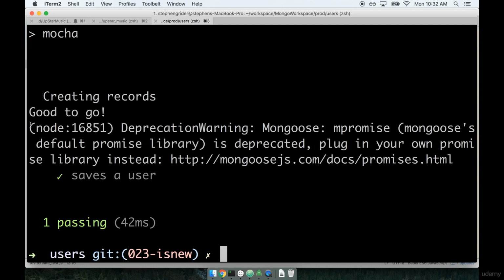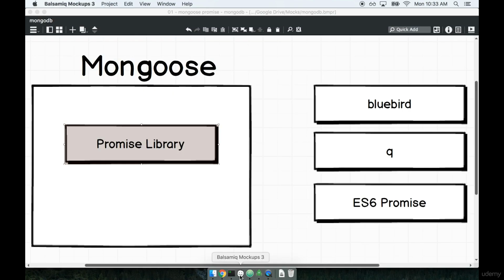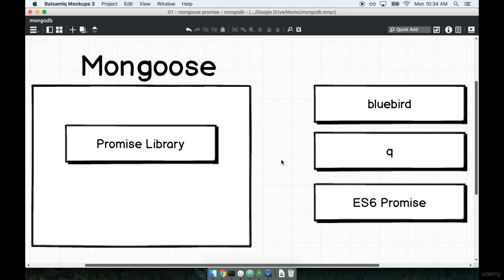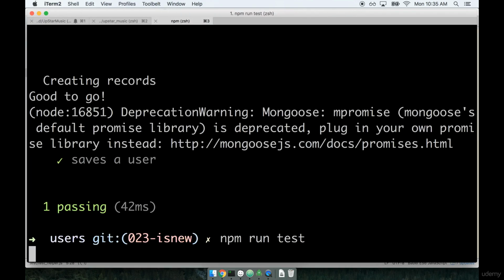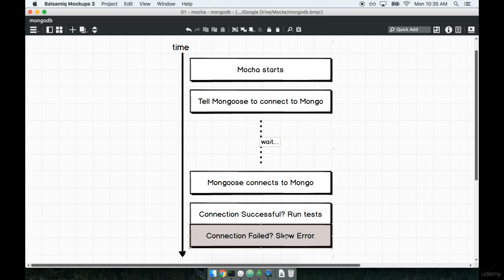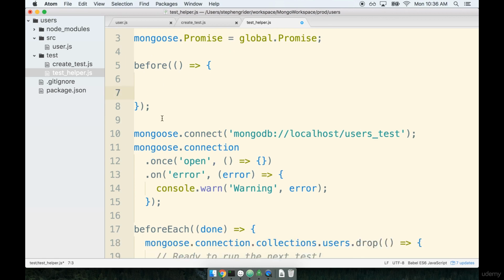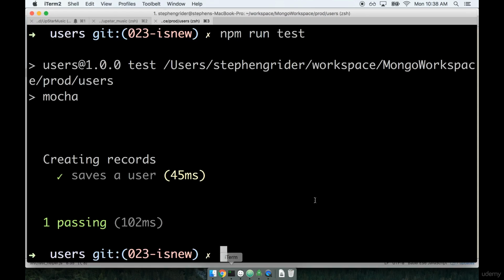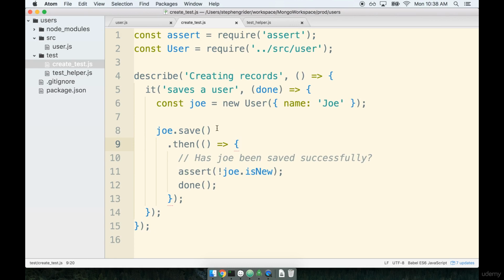026 Default Promise Implementation